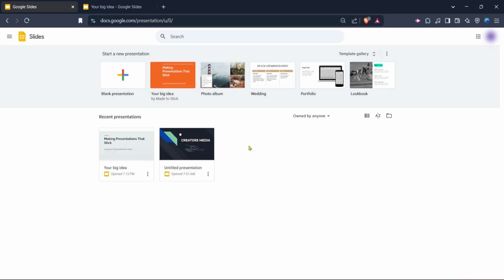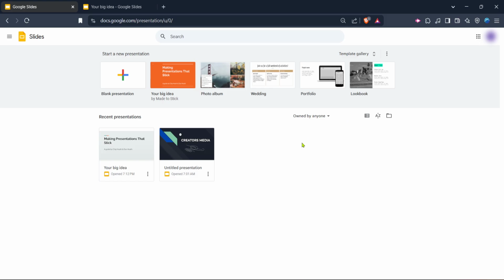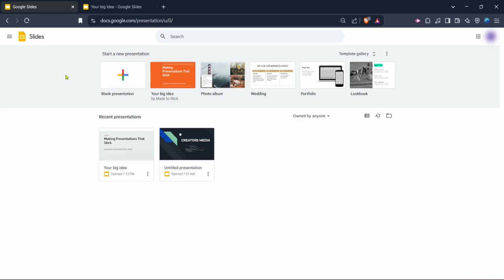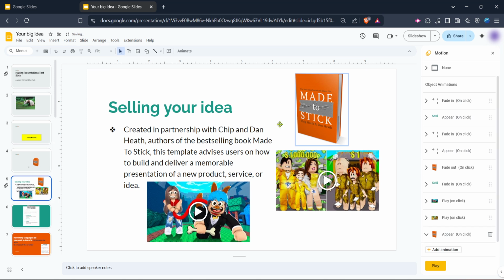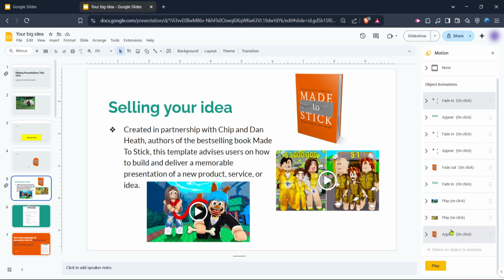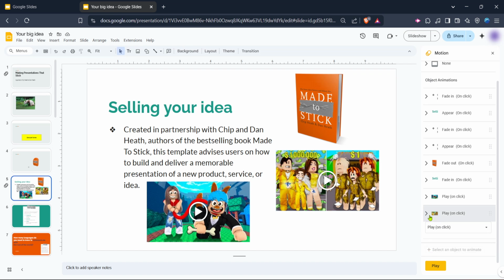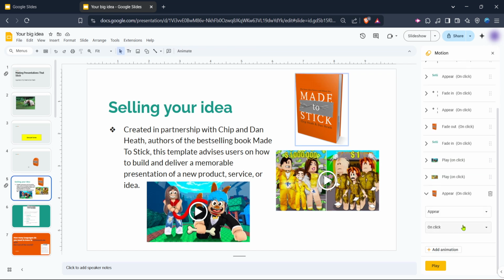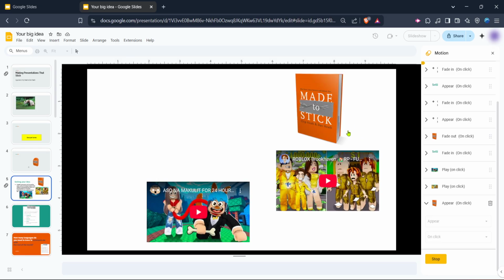How to Add Animations and Transitions on Google Slides on Iphone and Android (Full 2025 Guide)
How to Add Animations and Transitions on Google Slides on Iphone and Android Tips and Tricks (Full 2025 Guide)

In today's video we will show you food videography tips and tricks,animation,how to use canva to create presentation slides,how to add a new slide in microsoft powerpoint?,adding new slides to a powerpoint presentation,how to shoot cooking video with phone,powerpoint template animation,how to use canva,powerpoint animation,powerpoint templates free download with animation,powerpoint tips & tricks,canva animation,map animation,canva presentation transitions,how to create presentations with canva